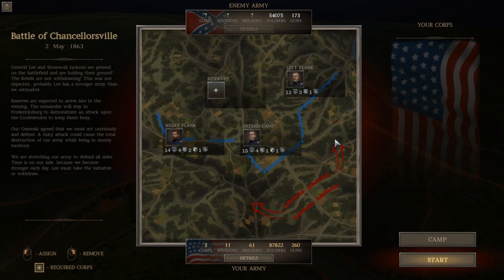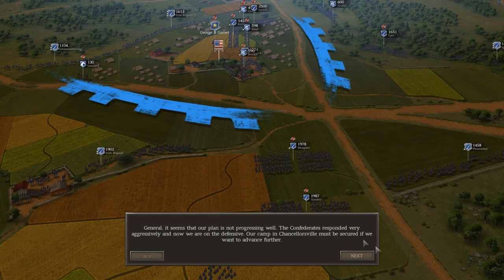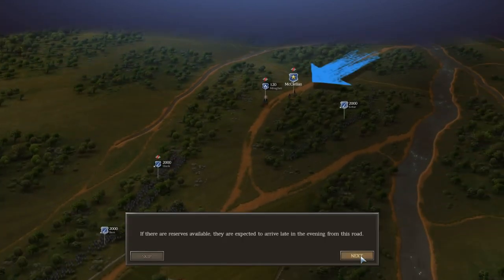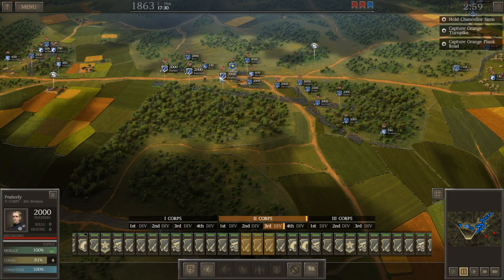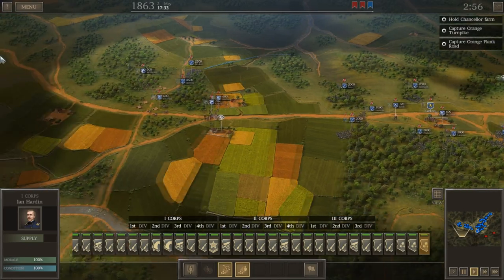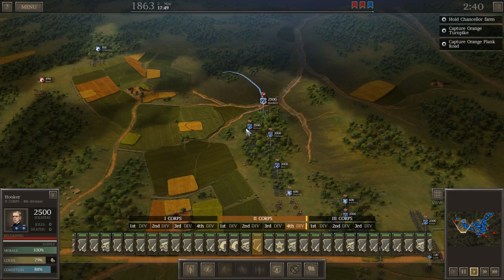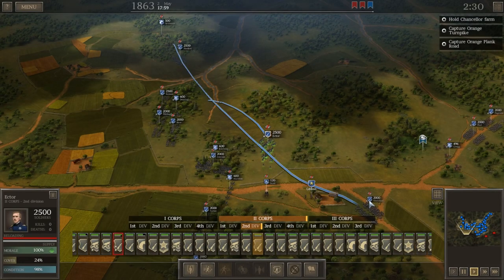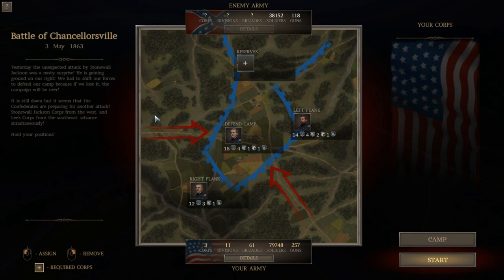Stonewalling Stonewall – Battle of Chancellorsville – Ultimate General: Civil War – Union Part 37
In the second part of the Battle of Chancellorsville we return to our Ultimate General: Civil War let’s play and attempt to avert disaster on May 2nd 1862 by stopping confederate general Stonewall Jackson’s flank attack on the Union Army of the Potomac. With a bit of hindsight and skill we attempt to Stonewall “Stonewall”